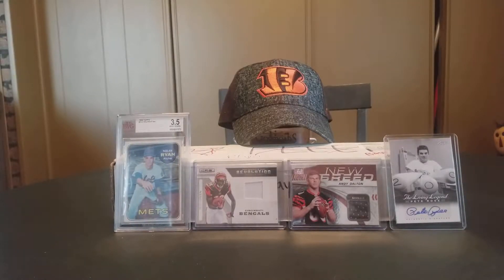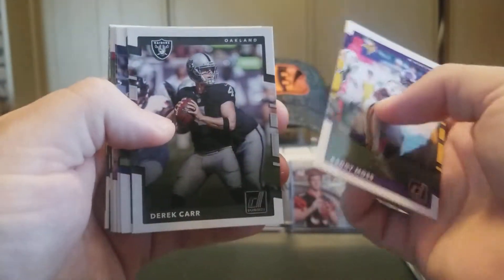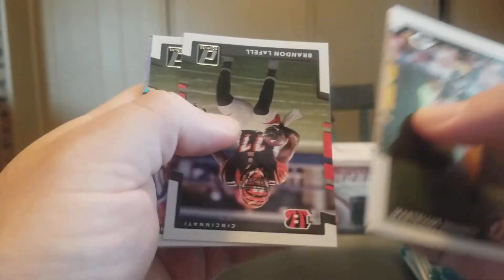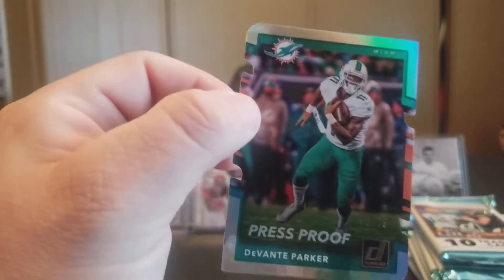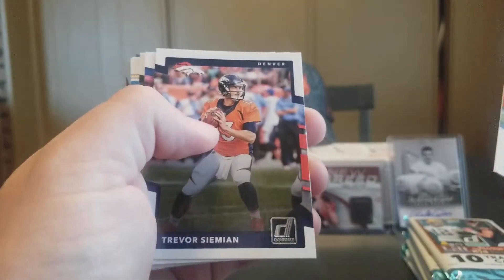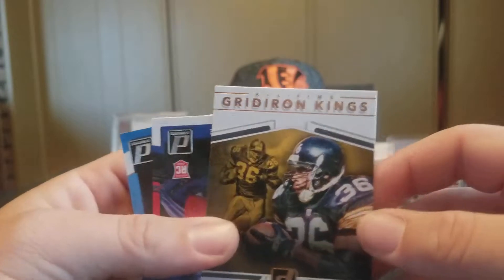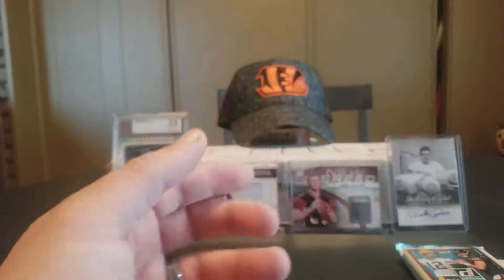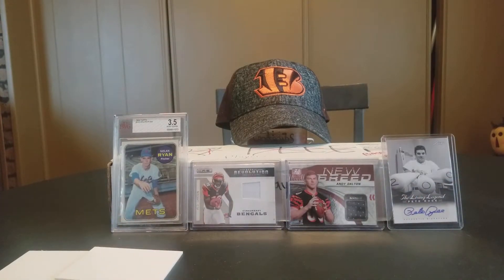2017 Donruss Hobby Box!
My first 2017 Donruss hobby box break. Nice hits, alot of rookies and inserts and overall a fun break for your buck.